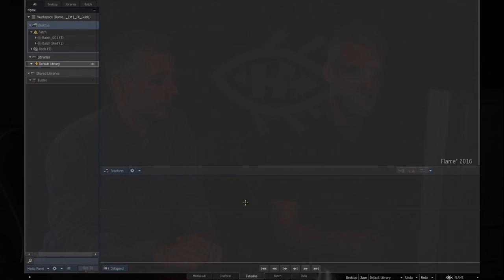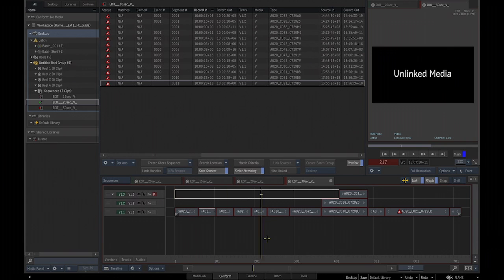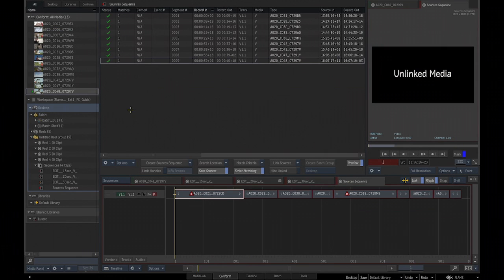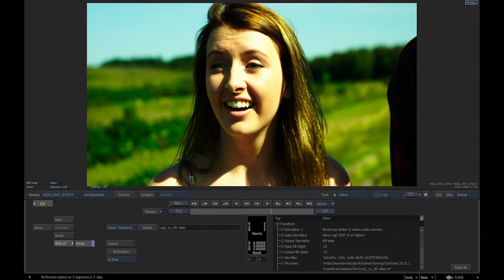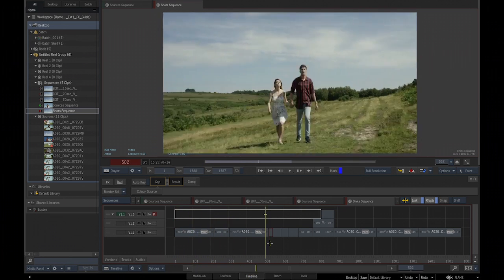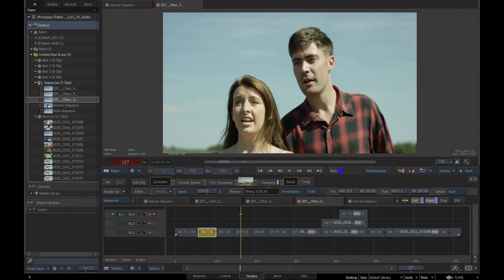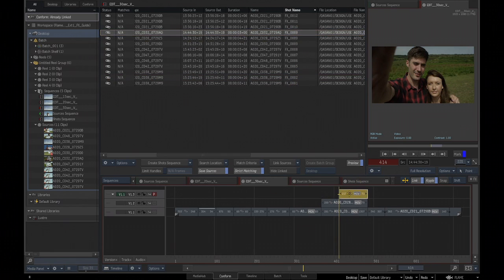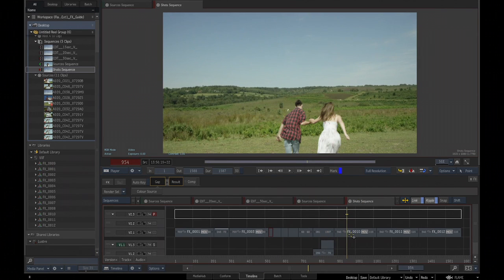fxguidetv #206 uncut: connected conform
The new connected conform workflow in Flame 2016X1 sets the industry standard in finishing. Developer Stephane Labrie shows off the changes in the release.